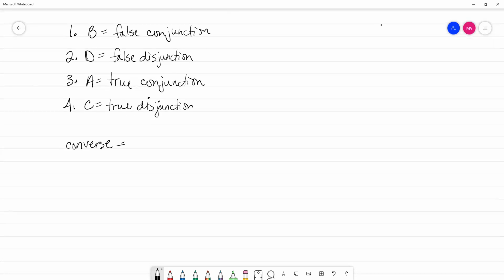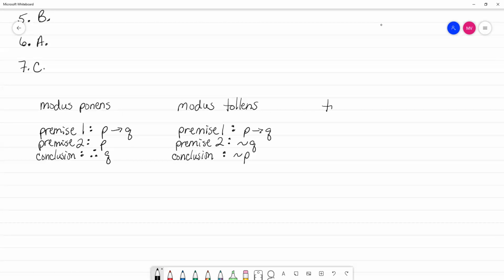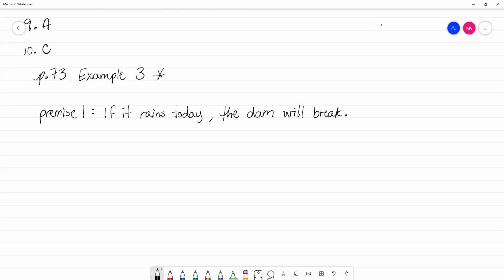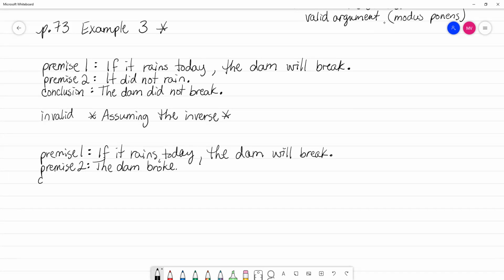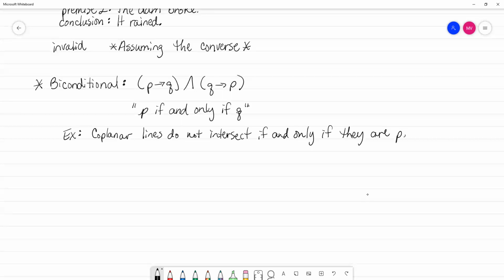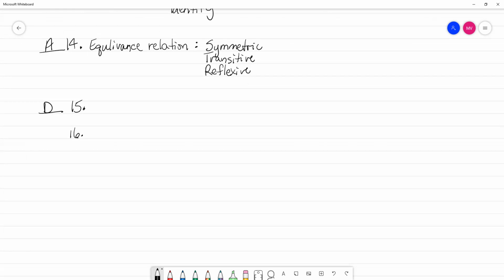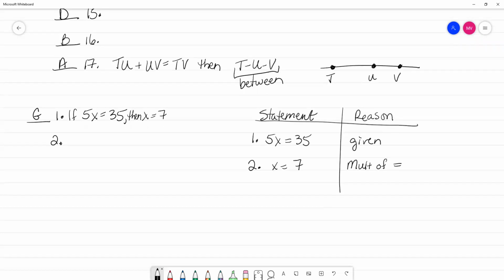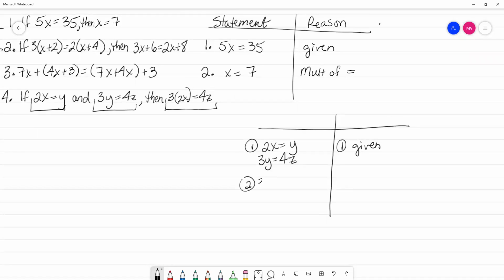Geometry Chapter 2 Test Review Day 1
Geometry Chapter 2 Test Review guide walkthrough Day 1